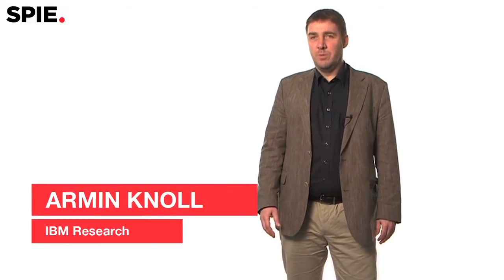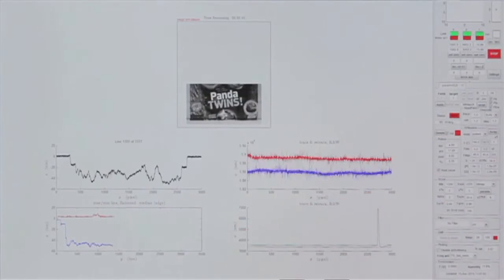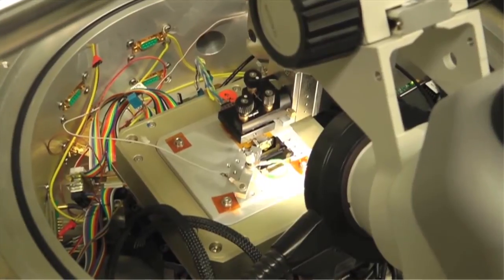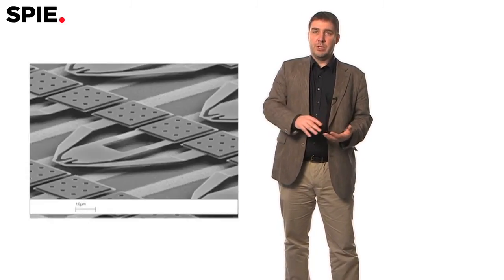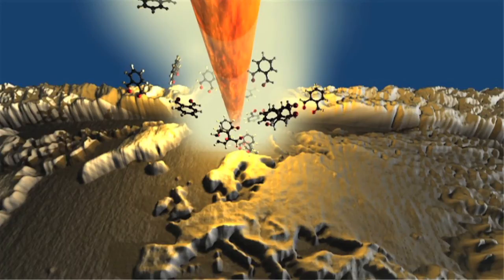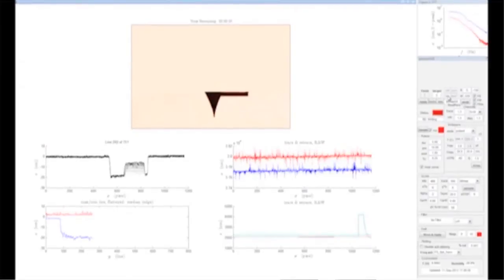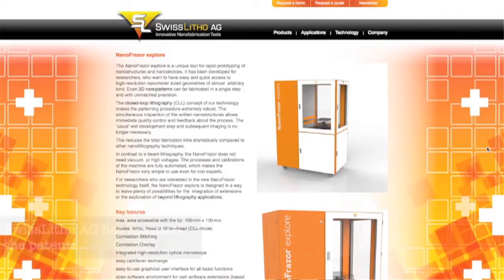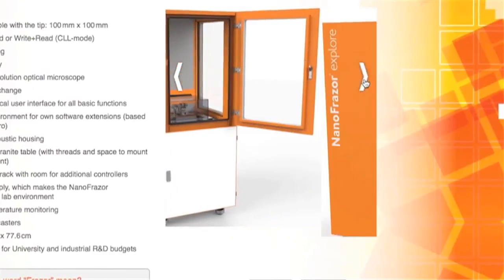Armin Knoll: 3D nanofabrication using heatable probes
Feedback mechanism allows new technique to control depth to 1 nm.

Armin Knoll first joined the IBM Research Zurich Lab as a post-doctoral research fellow in 2003, working on two-photon lithography for mechanical logic applications. From 2005 to 2006, he became a visiting scientist and worked on retention properties of polymers for probe data storage.

Since 2006, he has been a permanent research staff member, working on the design and characterization of polymers for probe data storage. This project was conducted in close collaboration with external industry partners to bring a probe-based data storage device to the market. It received high external visibility as the "Millipede" project.

Since 2008, Armin has been co-leading a new project on 3D nanofabrication using heatable probes. Building on the strong skills and collaborations established in the Millipede project, this new method was established to create high-resolution 3D structures with unprecedented quality.

He has received several IBM awards for his work, and a European Research Council award for a project entitled "Topographically guided placement of asymmetric nano-objects."